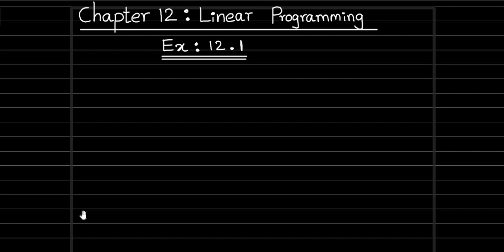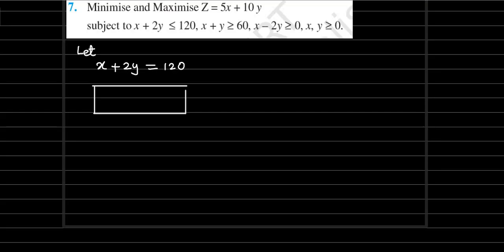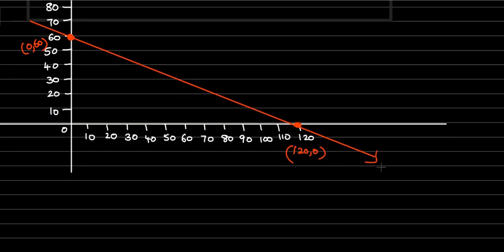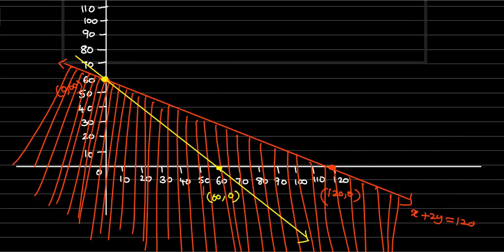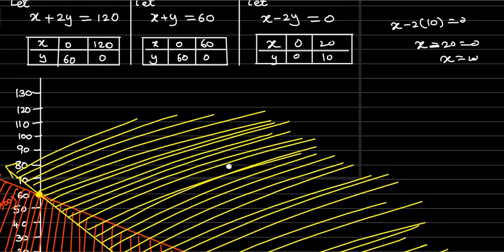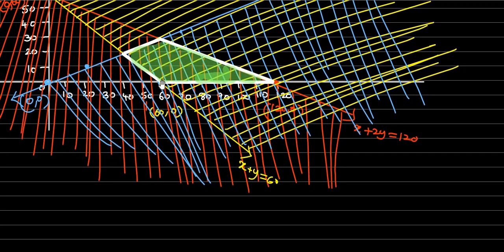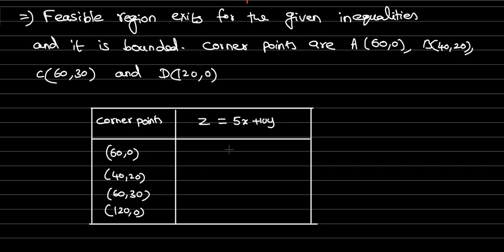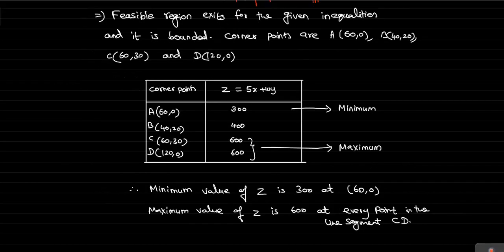CBSE Grade 12 MATHS : CHAPTER 12 - Linear programming - Exercise 12.1 - 7th sum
CBSE Grade 12 MATHS : CHAPTER 12 - Linear programming - Exercise 12.1 - 7th sum NCERT MATHS I Solve the following Linear Programming Problems graphically: Minimise and Maximise Z = 5x + 10 y ,  x + 2y is less than or equal to 120, x + y greater than or equal to 60, x – 2y greater than or equal to 0, x greater than or equal to 0, y greater than or equal to 0 I 12th std maths I XII maths I josh maths I cbse maths I term 1 12th maths l CBSE Maths in English l